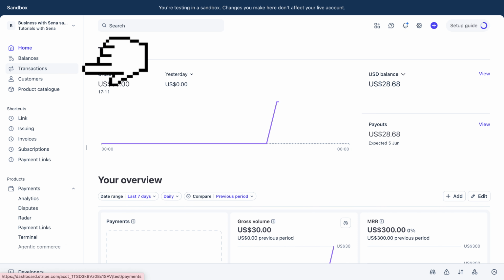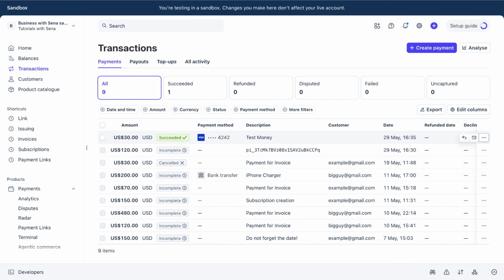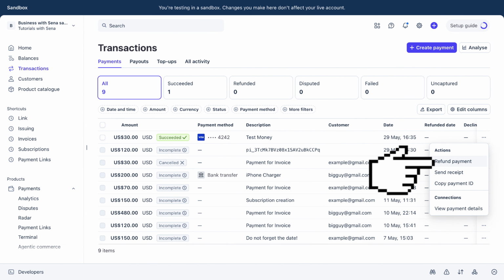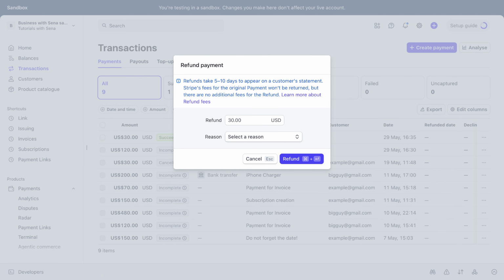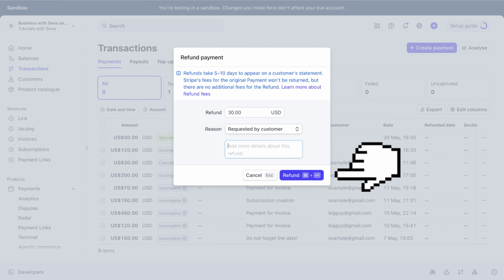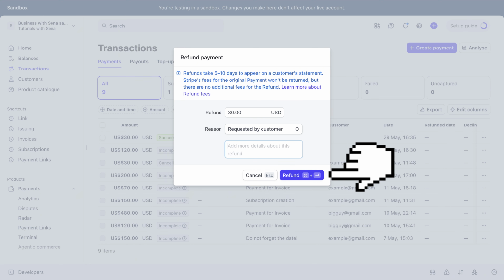How to Refund Your Customer Payment on Stripe | Return Your Customers' Money! - 2026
Need to return money to a customer on Stripe? In this quick tutorial, I'll show you how to refund a customer's payment for 2026.

how to refund stripe payment, return customer money stripe 2026, stripe issue refund dashboard, refund stripe charge full or partial, stripe refund reason duplicate fraudulent, stripe refund processing time 5-10 days, stripe fees refunded on full refund, stripe partial refund fee kept, stripe refund up to 1 year, stripe payments page refund button, stripe refund without customer request, stripe dispute vs refund, tutorials with sena